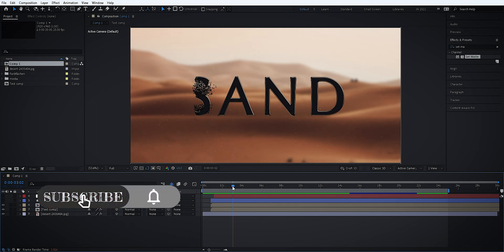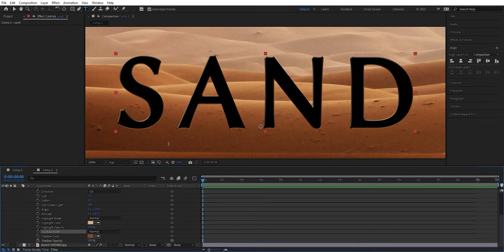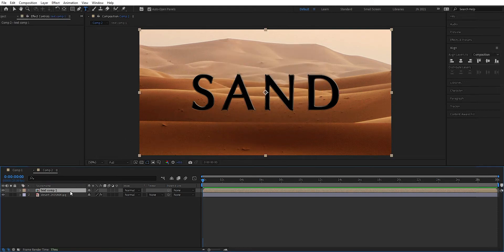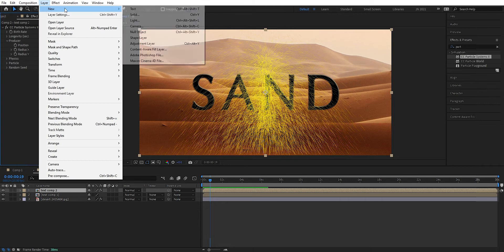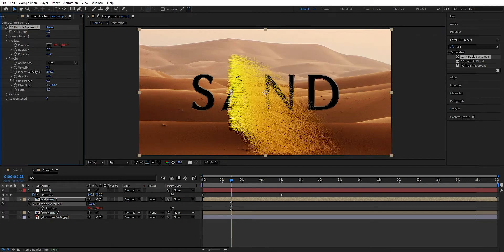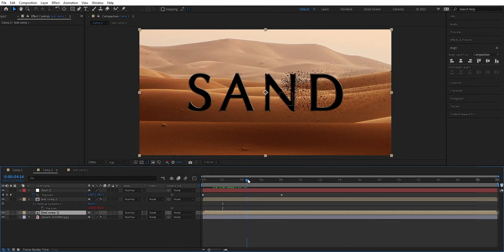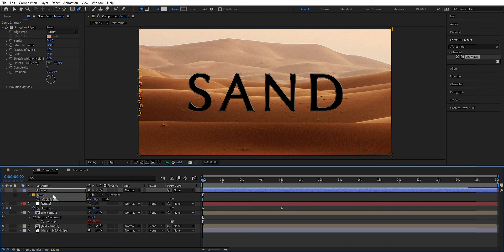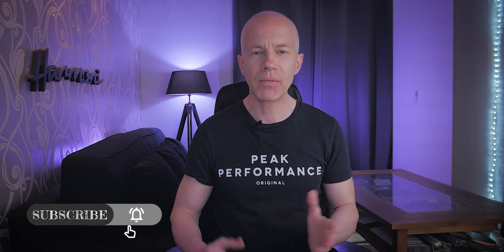Particles sweep away text - 100% After Effects tutorial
In this tutorial are we going to do so that particles sweep away text in the wind. We are going to learn how to use particle effects, masks, and much more.